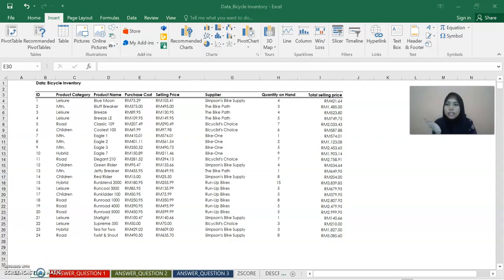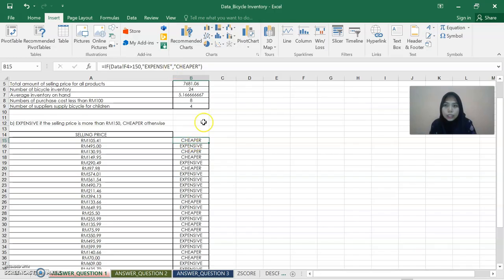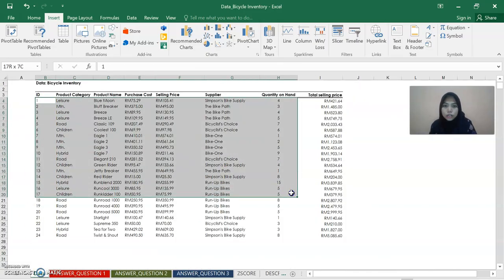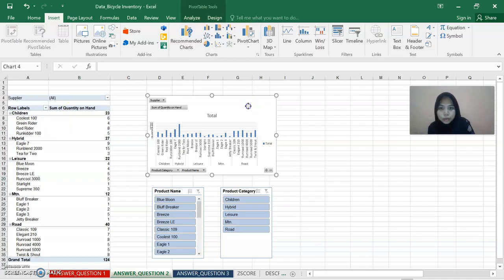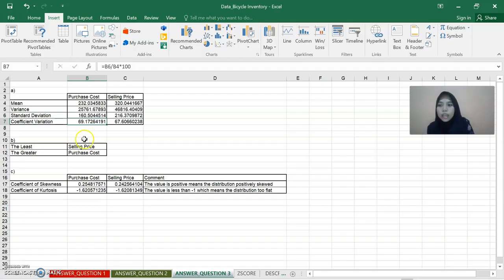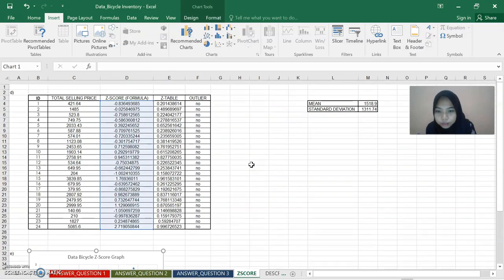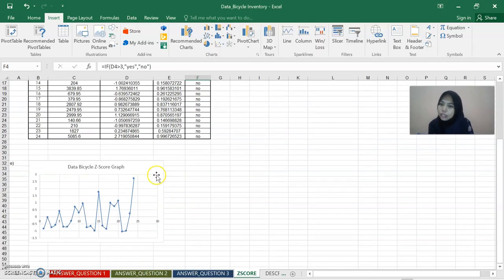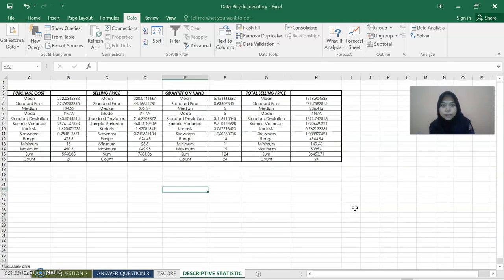Assignment Lab 1 (FIN534)